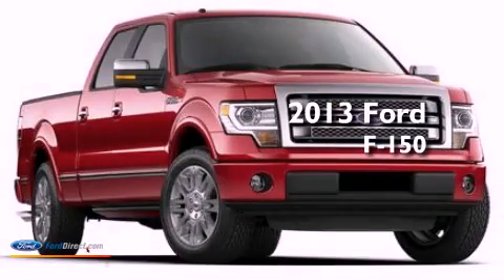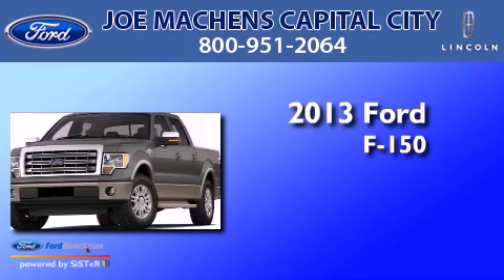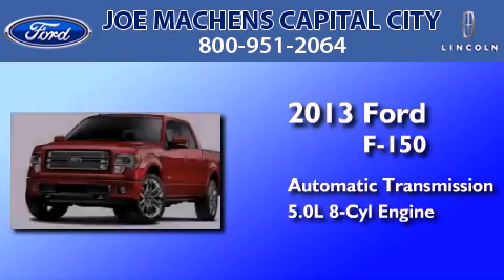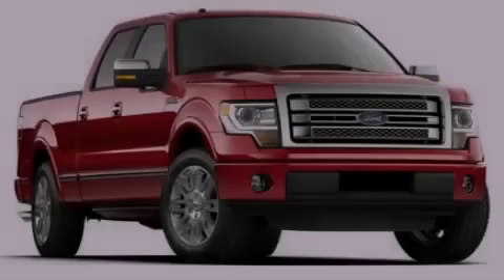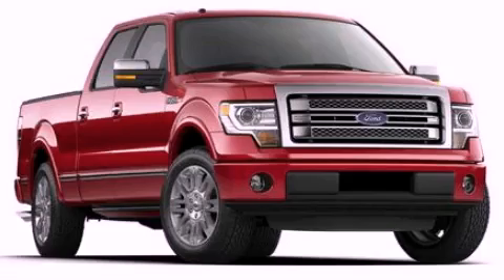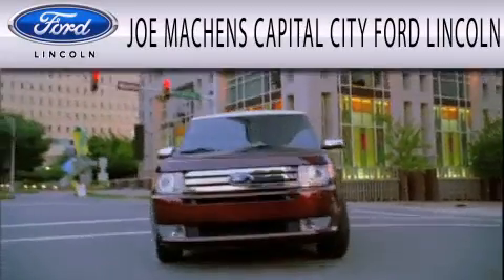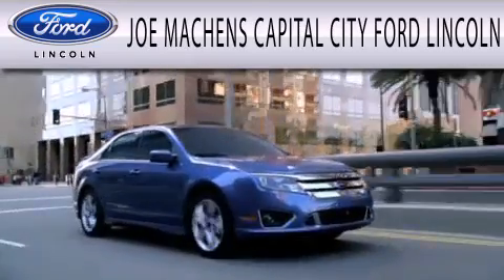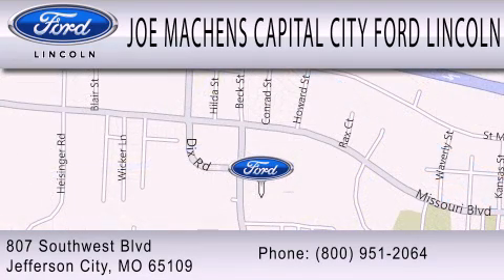2013 Ford F-150 Jefferson City MO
Year : 2013
 Make : Ford
 Model : F-150
 Engine : 5.0L V8 32V MPFI DOHC FLEXIBLE FUEL
 Trans . : 6-SPEED AUTOMATIC
 Exterior : PLATINUM

 Interior : PALE ADOBE
 Stock : 30561

 807 Southwest Blvd.